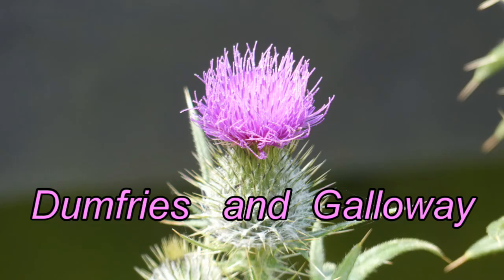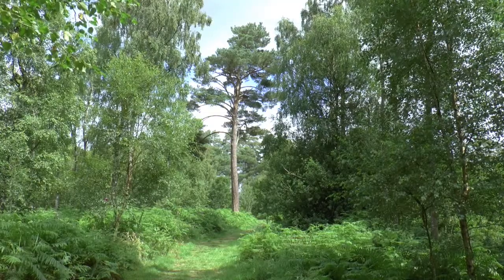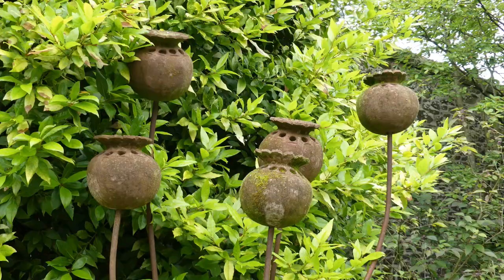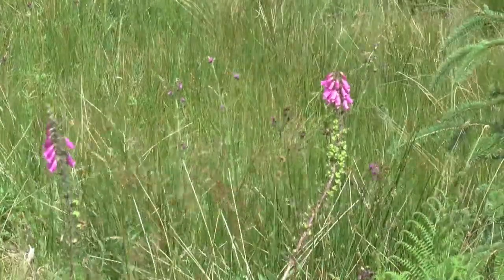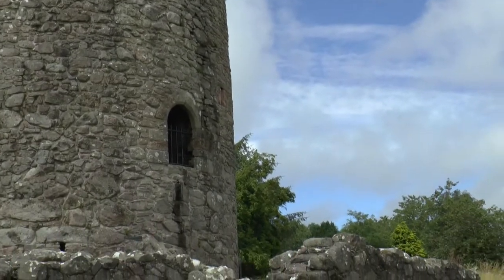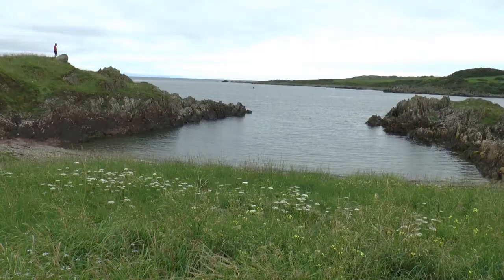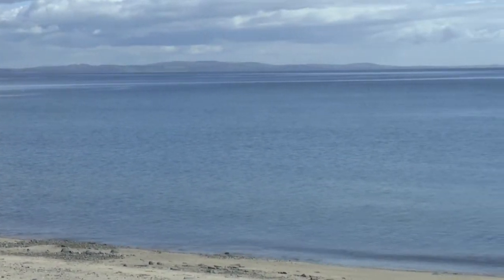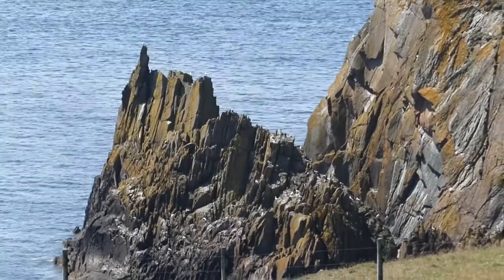Dumfries & Galloway 2020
A caravanning trip based in Dalbeattie just after the first Covid lockdown.